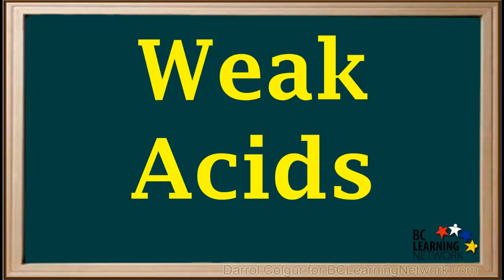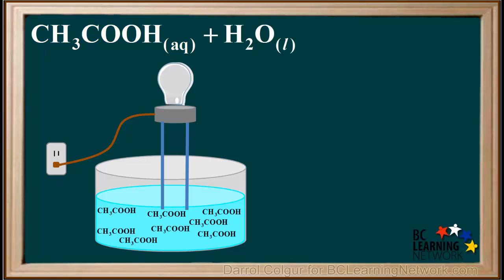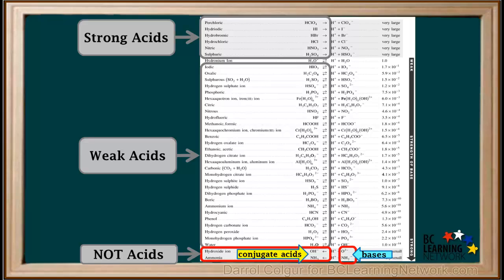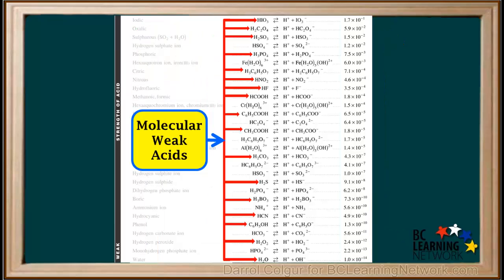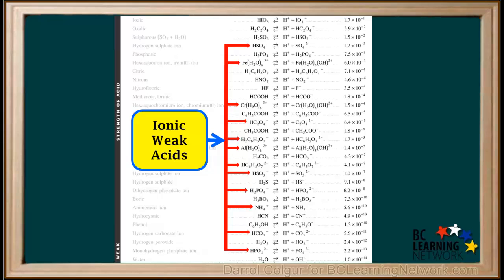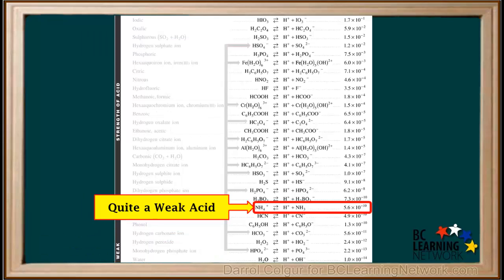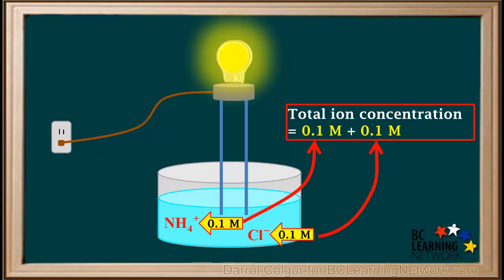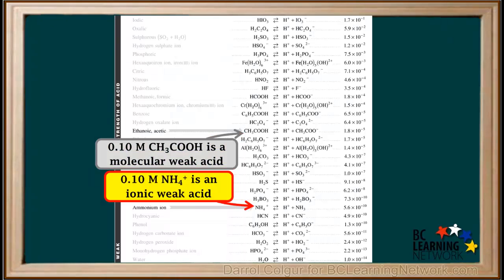WCLN - Weak Acids - Chemistry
Defines weak acids and gives some examples. Examines and explains the conductivity of weak acids solutions. Shows how to use the acid table to identify and compare predicted conductivities of weak acids. Examines trends in acid strength, degree of ionization, and acid ionization constant (Ka) as shown on the acid table.

0:01acids and bases can be classified
0:04as either strong or weak here it will deal with weak acids
0:07weak acid is an asset that is less than a hundred percent
0:11ionized in a clear solution an example of a weak acid
0:15is acidic acid CH 3 COOH
0:18it reacts with water to produce a hydrazone in mind
0:23and an acetate or it anyway and I'm unlike strong acids which I a nice to
0:29completion
0:30weak acids exist as equilibrium mixtures as shown by the double arrow
0:34promos to the weak acids dealt with in chemistry 12
0:38the molecular form is highly favored at equilibrium
0:42and the concentrations at the in's are very low compared to that of the
0:46molecules
0:47so a solution to the scenic acid consists mostly of mutual
0:51CH 3 COOH molecules and the concentrations at the in's
0:56in this solution her very low if we insert a conductivity apparatus into
1:01pure water
1:02it is not conduct enough to make the ball claw now will add some acidic asset
1:08to the water
1:08you see dick acid molecules spread out to fill the solution
1:14a small number obviously took acid molecules Inis
1:18and the ball close to me because there's a small number by its present in the
1:24solution a weak acid
1:25the conductivity is not zero but it is low
1:28so weak acids that start out as neutral molecules
1:33make CH 3 COOH are weak electrolyte
1:37so now that we know what we Cassens are
1:40where do we find them you may recall that the six acid in the top left in the
1:44ass a table
1:46are classified as strong acids remember these are 100 percent
1:50ionized in a quiz solution species below high drawing him on the lapd
1:56all the way down to water can act is weak acids
1:59somebody's including water around the protec-
2:02so they can also act as weak bases as we'll see later
2:06just a quick word about the two species on the very bottom at the last side
2:11hydroxide and ammonia these cannot
2:14actors acids in a quiz solution they're found on the right side the ass a table
2:19and are classified as bases the only reason they're written here
2:24is that they happen to be conjugate acids at the base is old two-minus
2:28and NH two-minus noticed they both have a single arrow pointing toward them
2:36which is further verification that these are not assets
2:39these reactions go only in reber's not for
2:43looking at the weak acids it's important to understand
2:47that they get progressively weaker as we go down the left side of the table
2:51from a child 3 th to all because assets get weaker as we move down the table
2:58we can also say that the degree a vine is Asian decreases
3:01this is indicated by the fact that the deluge that there I nyse: Asian constant
3:07k
3:08get smaller as we move down the table take a look at these two verify dissed
3:13yourself
3:13of course we can also say
3:17that weak ass its progressively get stronger as we move
3:20up on the left side from water at the bottom a child 3 at the top
3:25this means the degree a binarization increases
3:29as we move up
3:31and a game this is reflected by the increase in k values
3:34as we move out
3:36molecular weak acids are indicated here by the red arrows
3:41these are assets that are neutral molecules before the I night
3:45because the degree a binarization decreases as we move down the table
3:50it means that the number of dissolved ions present in one molar solutions are
3:54these molecular acids
3:56will decrease as we move down
3:59so what do you think the trend and conductivity molecular assets will be
4:03as we move down the column
4:07electrical conductivity depends on the number of dissolved ions in solution
4:11so as we move down the column and the number of dissolved ions decreases
4:17conductivity of molecular acids also decreases
4:21so if we were to compare the conductivity of phosphoric acid
4:25without a boric acid we would predict that phosphoric acid has higher
4:30conductivity
4:31and boric acid we can also see that higher conductivity
4:35correlates with a higher value for the ionization constant
4:38K
4:40noticed that many of the species that act is weak acids
4:43orion's to begin with
4:45as expected the ability and featured these to act as an acid
4:50decreases as we move down the left side of the table
4:54this is reflected by a decrease in there K values
4:57as we move down
4:59because these are I ins they do not occur as substances themselves in nature
5:04if it's in an in- it would need to be have an accompanying cat I'm
5:08and if it's a cat I N it would need to have an accompanying an A
5:13for example the HSR for minus I N could be accompanied by the spectator katayan